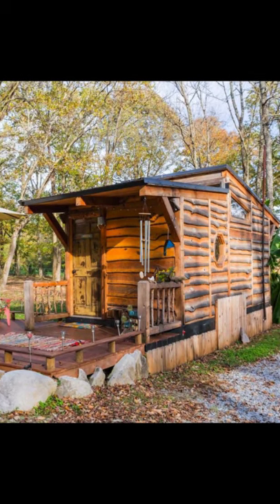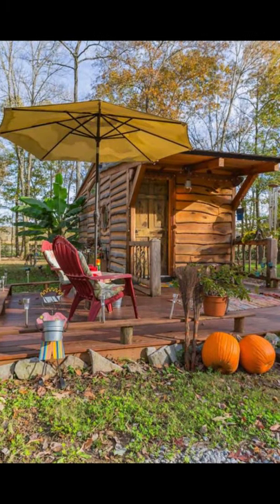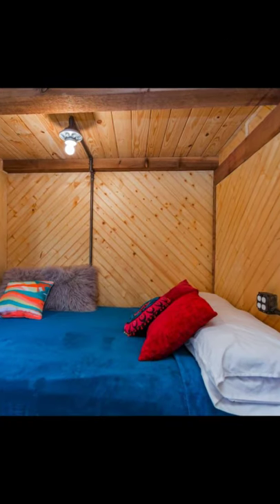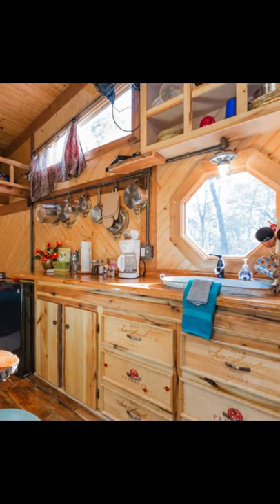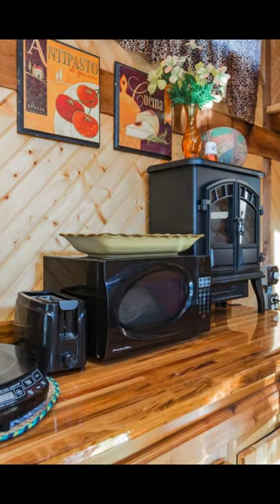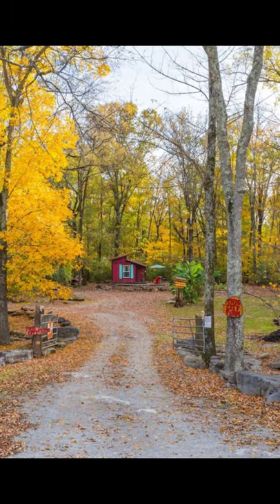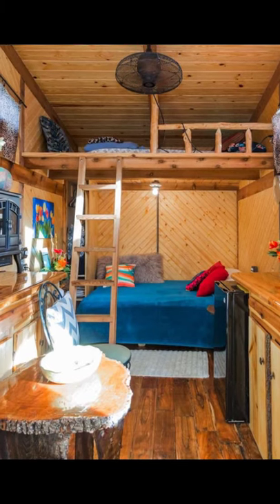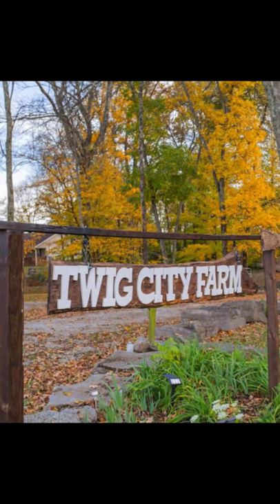Visit This One of a Kind Unique Tiny House in Tennessee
The Limerence tiny house is a cozy tiny house with everything you need. The Limerence tiny house is located in Lebanon, Tennessee, United States, and can accommodate up to 4 guests, with one bedroom, and one bathroom. The Twig City Farm's famous Limerence tiny house is by the Impossible Forrest. You can visit this location for a one of a kind, unique fun experience. The tiny house has a kitchenette, television, and wifi. The tiny house vacation rental has a outdoor deck, barbecue frill and fire pit. The tiny house is close to primitive trails, lakes, restaurants, shops, and country music stars. The vacation rental is just 30 miles to downtown Nashville.

The hillbilly chic Limerence tiny house is just outside the Impossible Forrest. The tiny house is a one of kind, 180 square foot tiny house design that was built by a master craftsman from milled cedar and hardwoods. The tiny house has several amenities to include a large patio, picnic area, fire pit, grill, and a huge yard. The property can be used by guests, with primitive trails, woods and grounds to enjoy. During your vacation stay you will have use of the entire tiny house and access to the surrounding property to use at your own risk. You'll have full access to hike around the 10-acre woods that lead down to the Old Hickory lake, the property boundaries are either fenced or marked with signs. Pets are allows but please keep them restrained and please clean up.

The tiny house property is in a rural, not isolated or remote setting and you may at times hear nature sounds such as birds, animal wildlife, and more. The property is not in an isolated or remote area that is completely free of other humans, nature and associated noises. The tiny house is located amid several country music stars who live nearby. There are plenty of great restaurants and shopping that are reasonably close. The property is just across the road from the Old Hickory Lake, Beach and the Laguardo Recreation Area. You can enjoy this vacation rental to relax and enjoy the beautiful setting and space. While walking around the property you will want to be careul as there are many areas where big trees grow out of boulders and crevices.

The look and feel of this tiny house vacation rental is like staying in a log cabin with wood used inside and out. Inside the tiny house has wooden floors, ceiling, kitchen cabinets and walls for a warm and cozy feel. There is plenty of kitchen countertops, with a microwave, tiny fridge, coffee maker, and toaster. There are plenty of pots, pans, bowls, and plates to use during your stay. You can also use the hammock during your stay and take an outdoor nap. Inside the tiny house design is all custom, hardwood interior. The kitchen sink is a galvanized sink that is perfect for the country decor. The tiny house also has a galvanized wash tub and goat tank shower and bath tub.